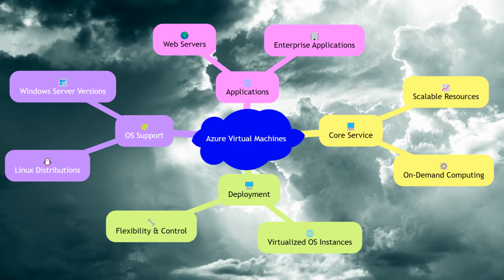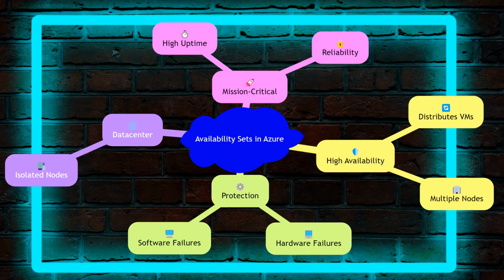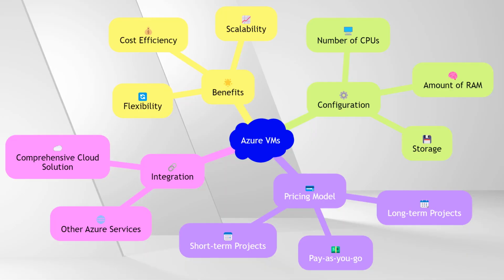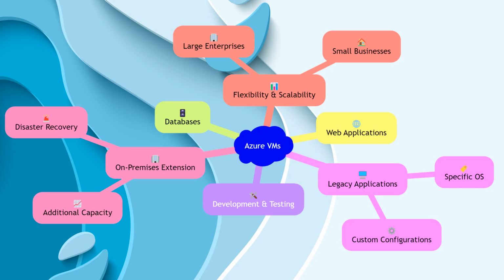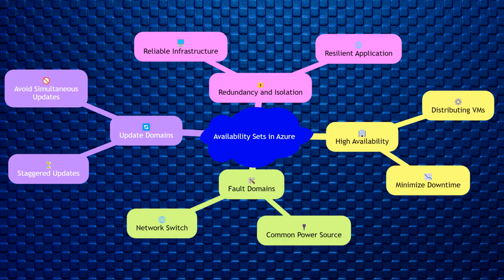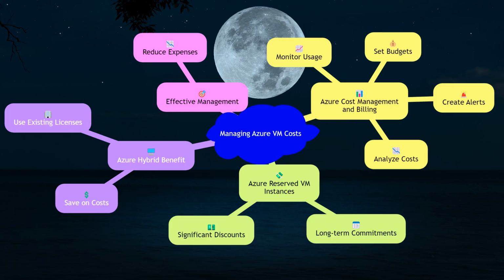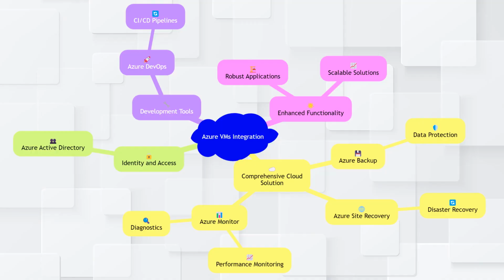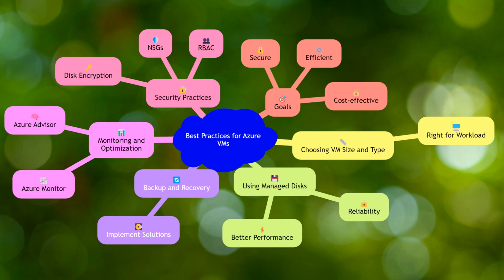AZ 900 2 11 Describe virtual machine options including Azure virtual machines Azure Virtual Machine